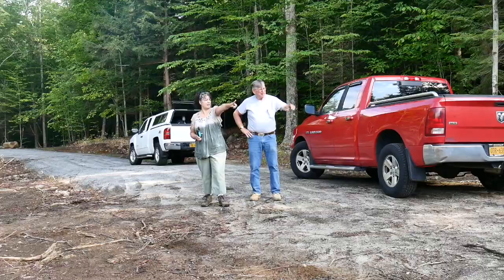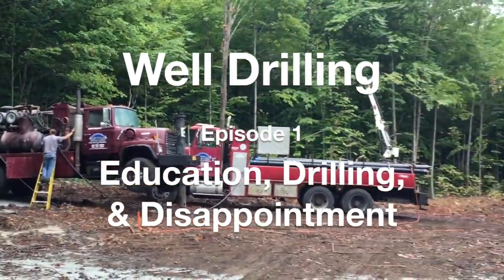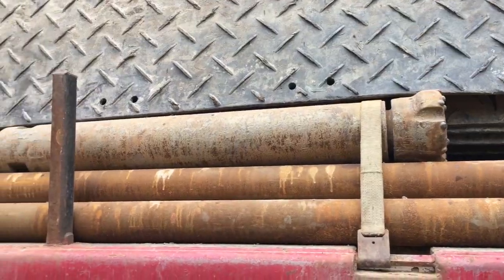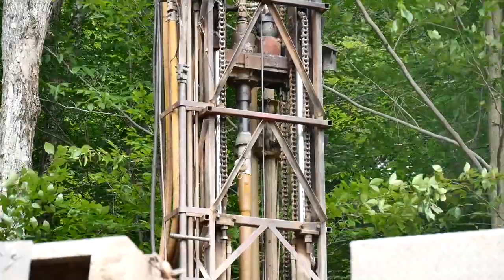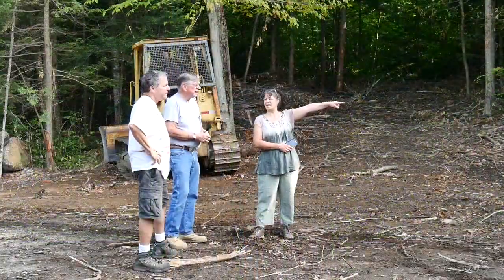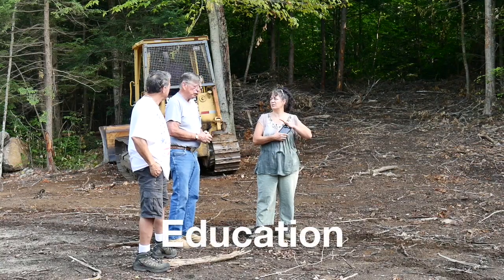A LOW YIELD WELL - Choices To Make!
We have a decision to make!

We were finally able to have our private well drilled. Unfortunately though, we went 680' down and have a water flow of only 1/2 gallon per minute. Now we need to decide what to do. We have three options...

The first part of this video is where we are educated about by a gentlemen who has been drilling wells his entire life. We learn about well drilling and pumps (starts at 26 seconds) and the second half is where we (Rich & Kathie) discuss our three options as to what to do about the minimal flow rate (starts at 7 minutes). We can just leave it be and put off more decisions until next year when we have more money, we can use it as is because we have about 900 gallons of water storage, or we can frack it (hydro-frack, hydrofracking, hydraulic fracturing) Decisions, decisions. but we did make a decision so be sure to check out that video

A big thank you to Ron, Paul, and Victor of Sterling Well Drilling. We appreciate all your hard work!

**Please excuse the spelling error at the end of the video! No matter how many times we check it over, mistakes still happen!

"We're young enough to still have a lot to learn, but old enough not to care!"

We are a middle aged, DIY couple building a debt-free sustainable homestead in the Adirondack Park of New York State for our retirement in a few years!

Sincerely,
Rich & Kathie